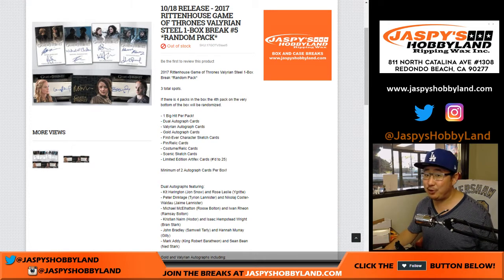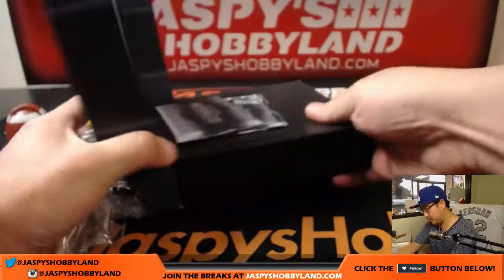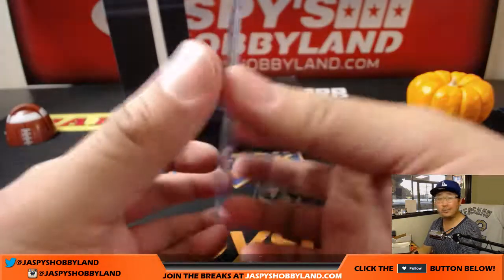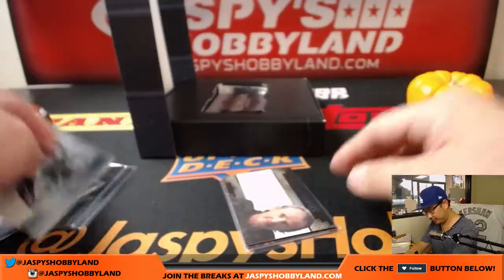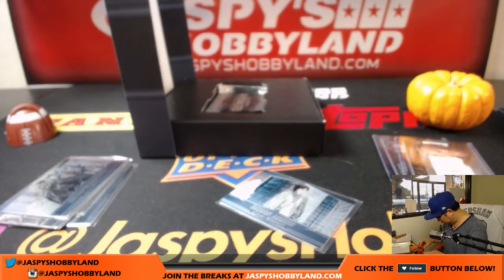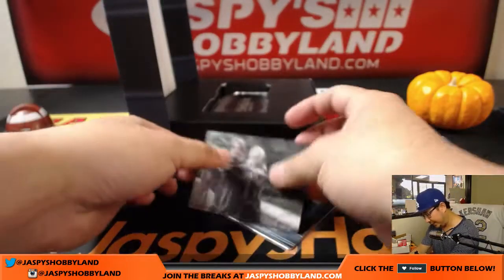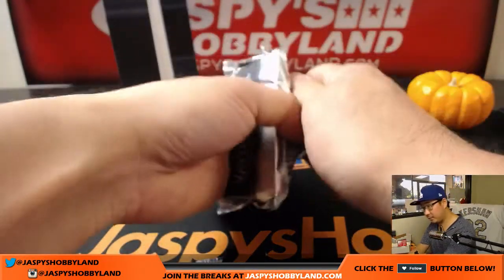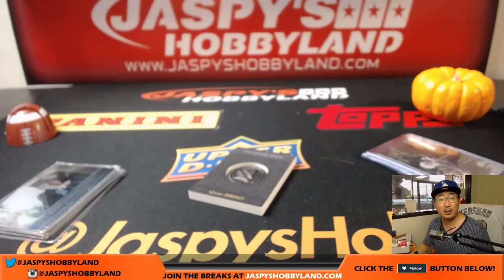We, 10/18/17 [1Box RANDOM PACK] #5 - 2017 Rittenhouse Game Of Throne (GoT) Valyrian Steel